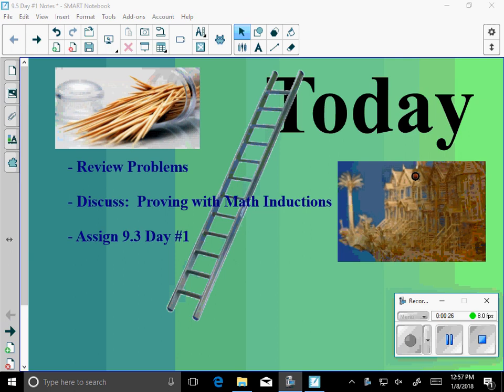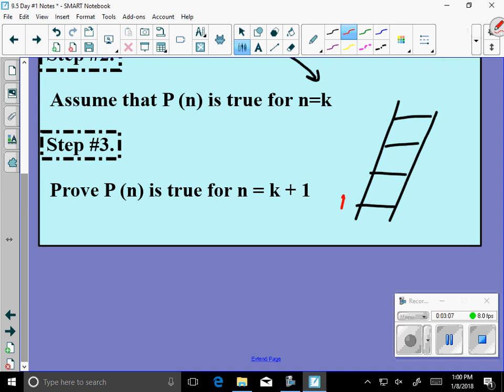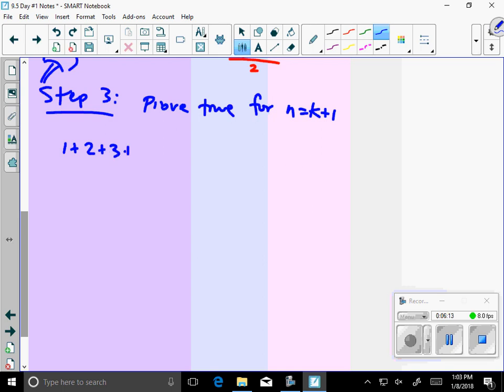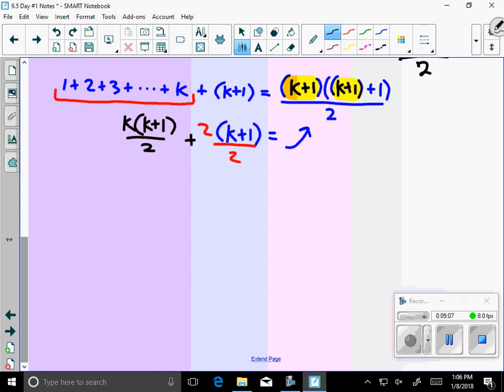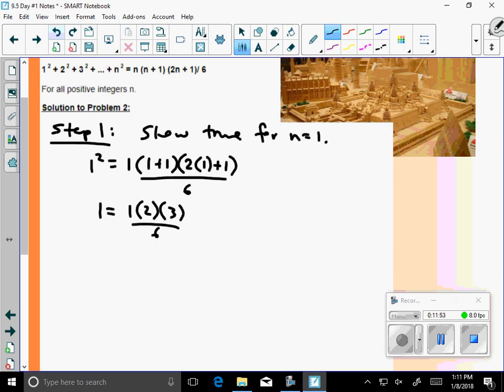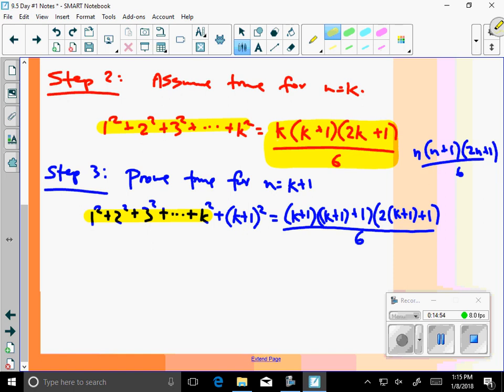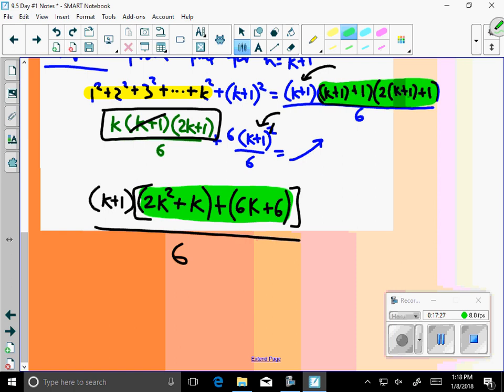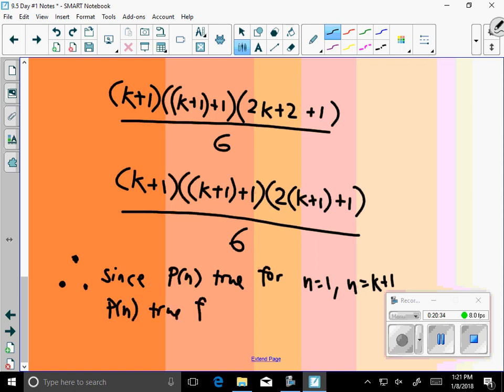9.5 Day #1 Notes (Math Induction) SUPER AWESOME LESSON!!!!